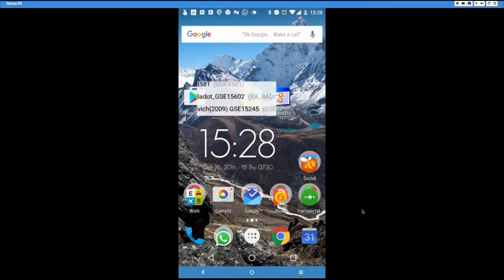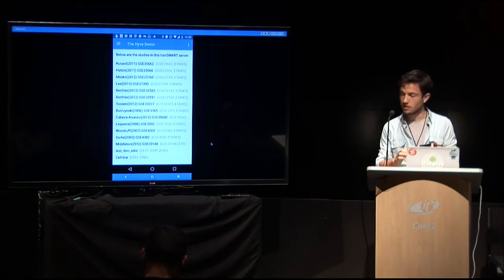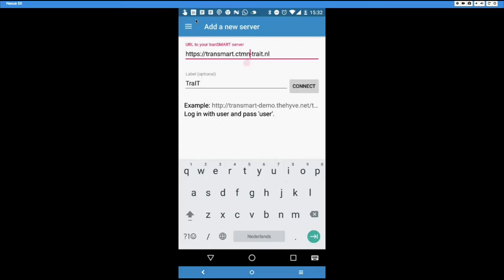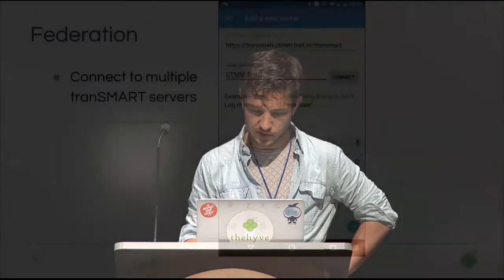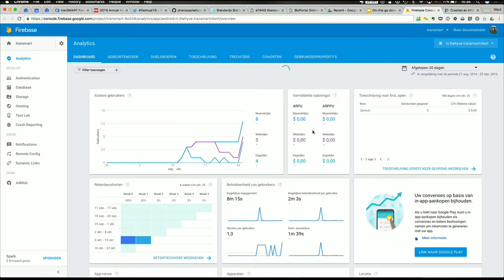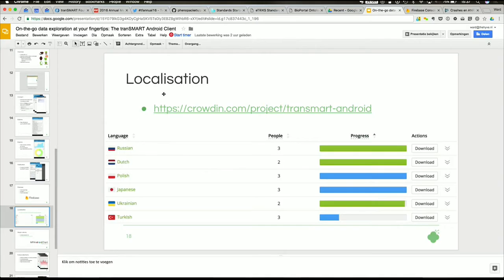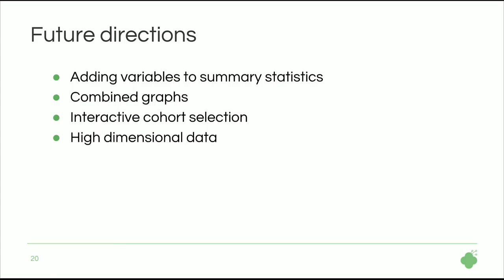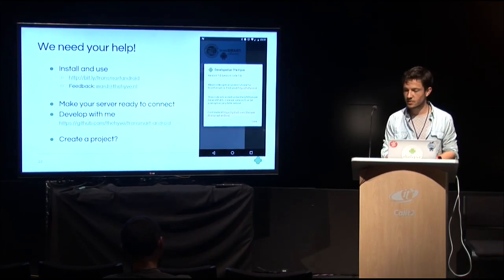Ward Westra - AndroidClient